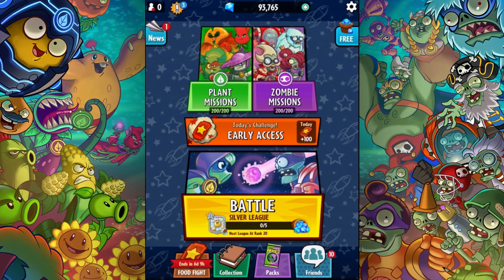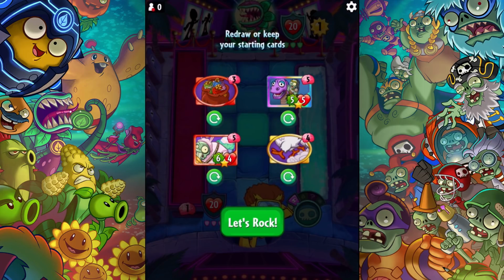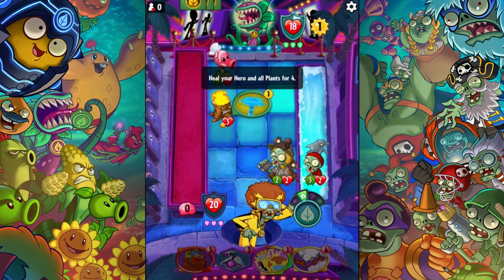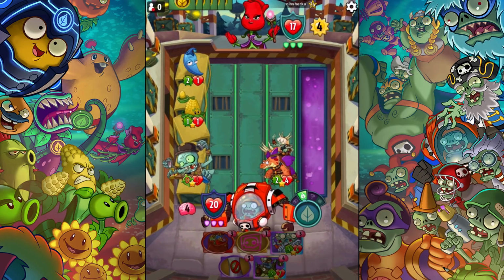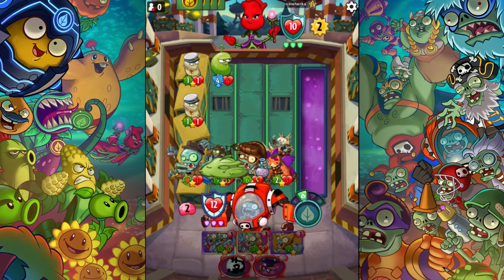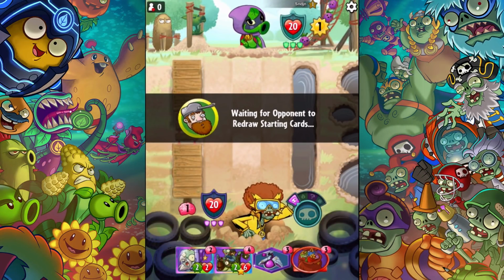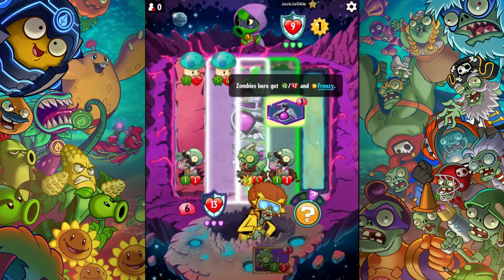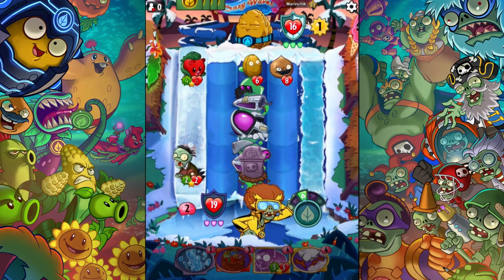Unexpected Gifts! - Plants vs. Zombies: Heroes - Gameplay Walkthrough Part 227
Plants vs. Zombies: Heroes Gameplay Walkthrough Part 227! Unexpected Gifts gameplay!

This game is available on iOS and Android! You may have seen a trailer or review, but this playthrough will feature gameplay of all characters, all heroes, and tons of quests! If you're a fan of the Plants vs. Zombies, then let's play Plants vs. Zombies: Heroes!

PLANTS VS ZOMBIES HEROES
PvZ Heroes introduces a new class of awesome characters to the PvZ Universe; Super Hero Plants and Zombies.  Heroes like The Green Shadow - an elusive but powerful peashooter, known for taking out zombies with her Precision Blast, or one my personal favorites, Impfinity, a Zombie Imp Hero with the ability to create multiple Imp clones during battle.  PvZ Heroes will also include new characters from Plants vs. Zombies Garden Warfare 2 like Super Brainz, Z-Mech, Citron, and Rose. With over a dozen Heroes and hundreds of characters available to play and collect at launch, we’re bringing dozens of new characters to PvZ alongside many of the classics you already know and love. Pick your favorite Hero, assemble your team, and use your heroic skills to outwit your opponents in battle.

On top of great characters, PvZ Heroes delivers some other awesome new “firsts”, like the ability to play as either plants or zombies on mobile. Real-time multiplayer is also brand new in PvZ Heroes and lets you battle against other players and challenge your friends; test your powers and strategy against the rest of the world in multiplayer battles. Experiment with different Heroes and team combinations in single player missions, and then create mind-blowing strategies for your Hero by selecting compatible teammates, all while honing your skills and fine-tuning your strategy. All of this takes place across multiple locations that are as zany and diverse as the Plant and Zombie Heroes who inhabit them.

🎬 Exclusive Videos!

GAME INFO
Name: Plants vs. Zombies: Heroes
Developer: PopCap Games
Publisher: Electronic Arts
Platforms: iOS, Android
Release Date: 2016